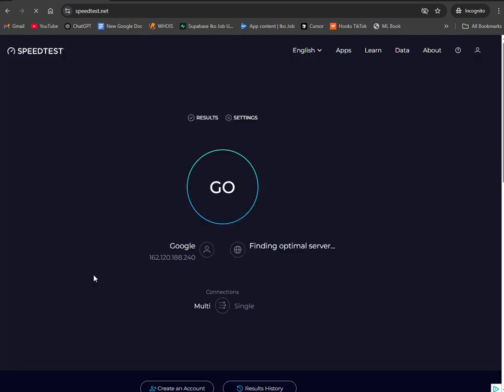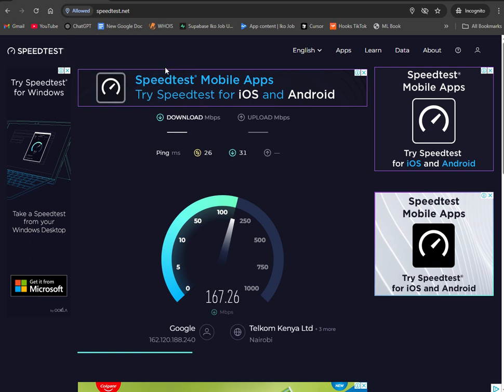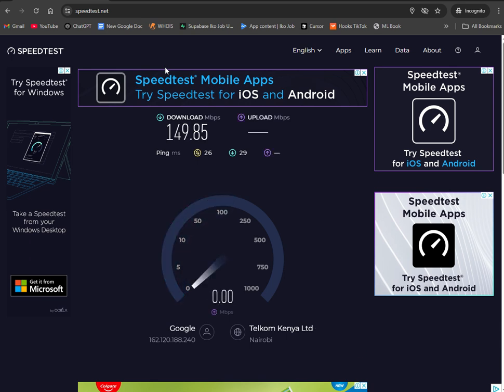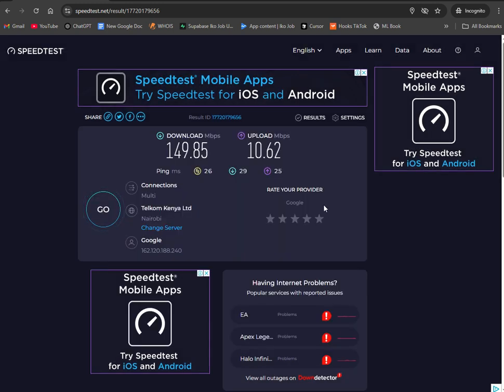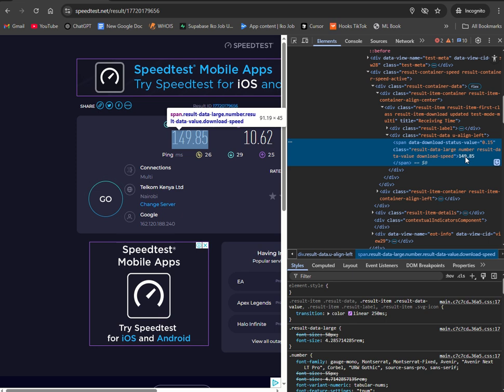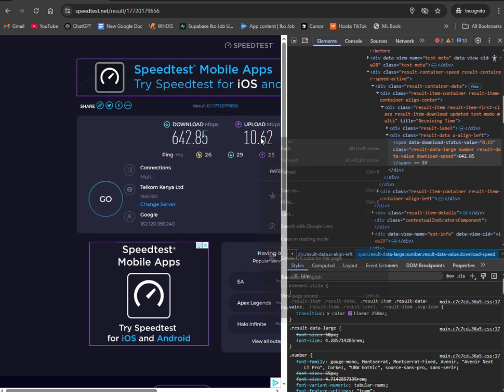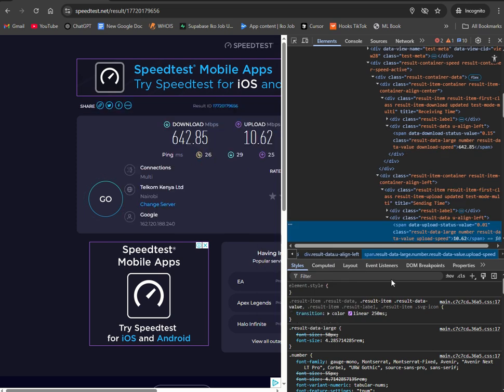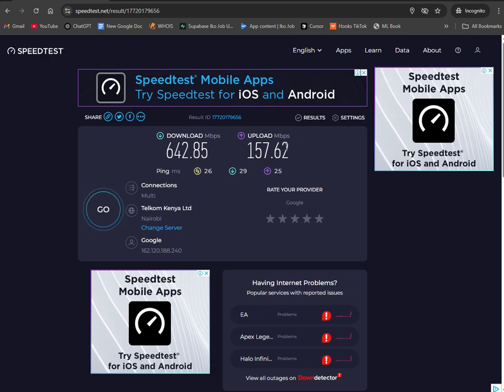How to Look Like You Have Fast Internet (Even If You Don’t)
If you're a Virtual Assistant or remote worker, you’ve probably been asked to submit a speed test result before getting hired. But what if your internet is slow and you risk missing out on the job? In this video, I’ll show you how to make your speed test results look fast—regardless of your actual connection.

Perfect for VAs, freelancers, or anyone trying to meet client requirements without upgrading their internet. Use this knowledge wisely.

🧠 How the trick actually works